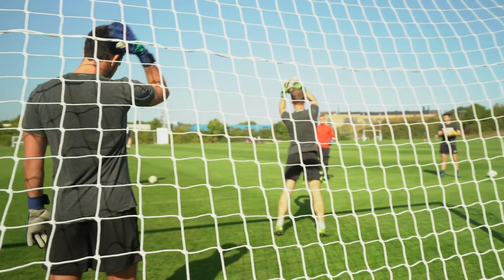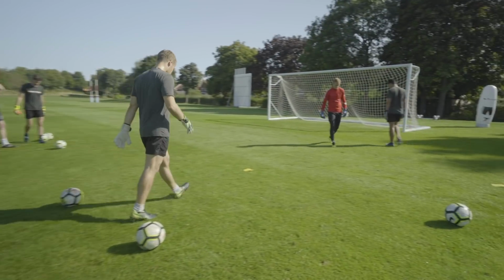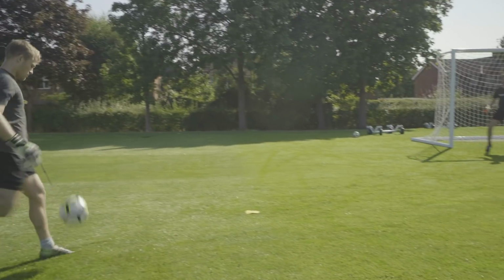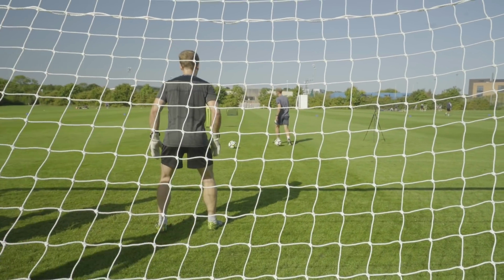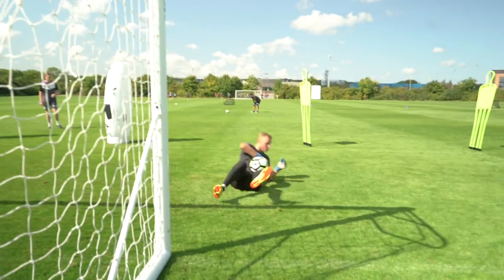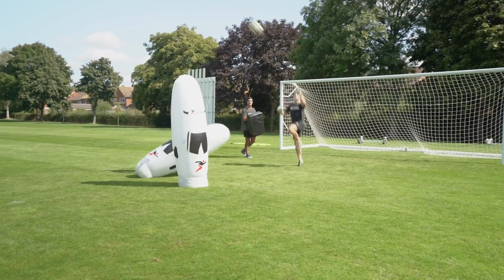THE BEST SAVE OF ALL TIME (?) | Keeping Goals - S2Ep3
In this episode of Keeping Goals, we take you behind the scenes of a Loughborough University FC goalkeeper training session. You've seen me training before, but this episode will make you a part of the session!

'Keeping Goals' is a vlog designed to help me document my journey to becoming a professional footballer. I want to show you all the real, honest version. Let's see where this takes us.

- Joby Tripod
- GoPro Tripod
- Gym Headphones
- Foam Roller
- Editing Software

EDITED BY NAMESJJW: Once again, thank you to Jonny for the editing. His talent makes this series what it is. Check out his stuff on: